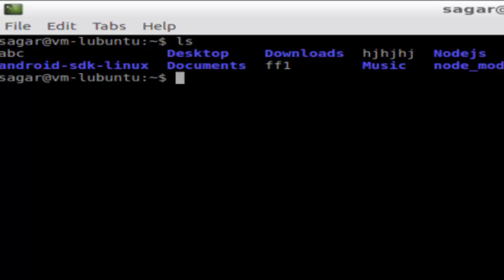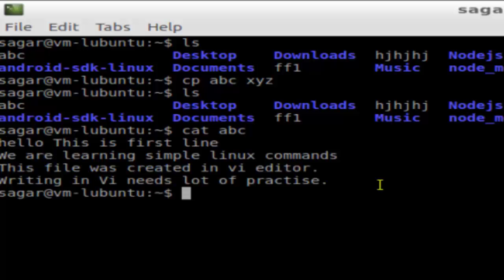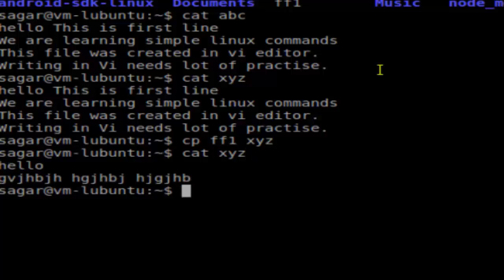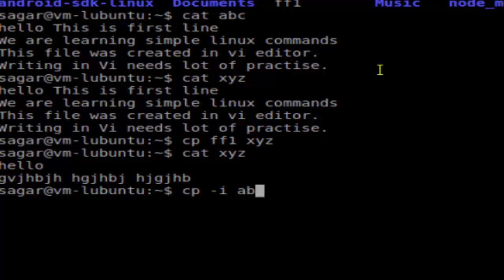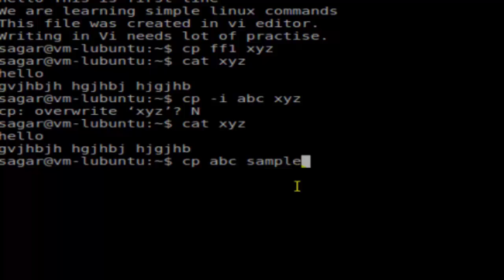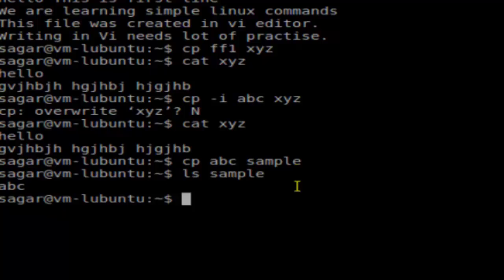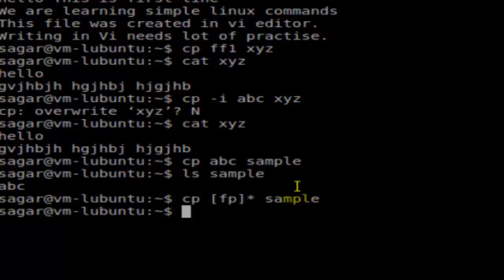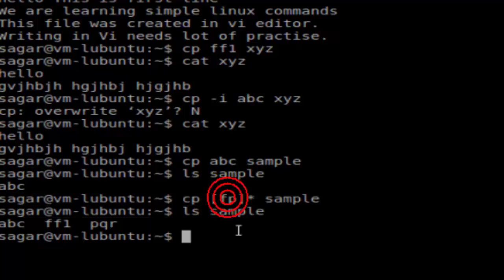How to copy files in Kubuntu